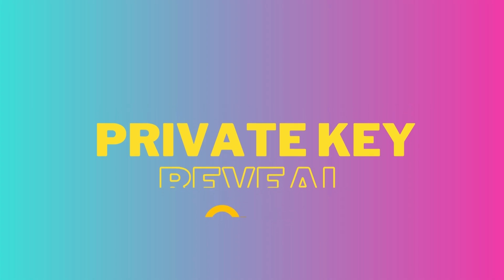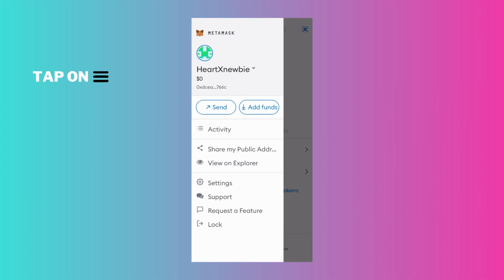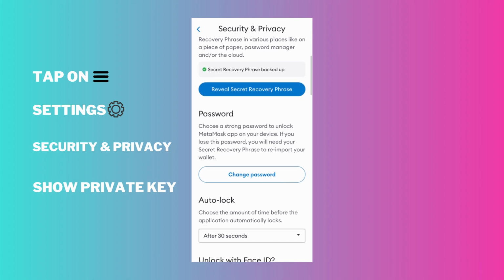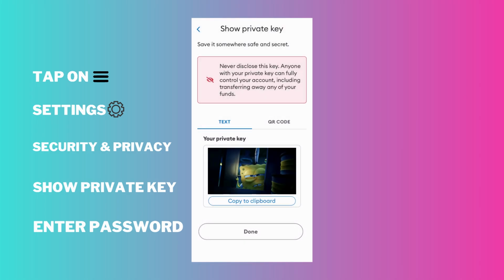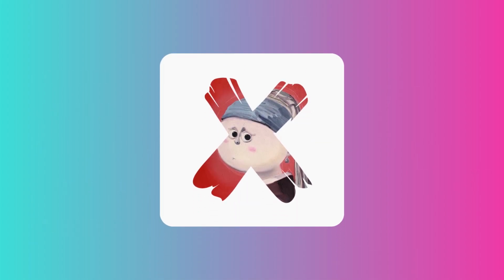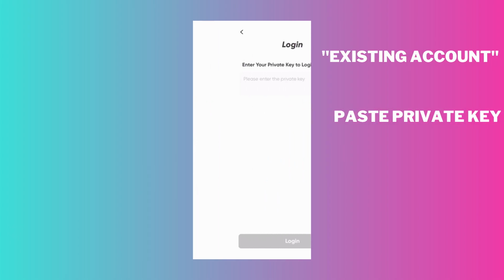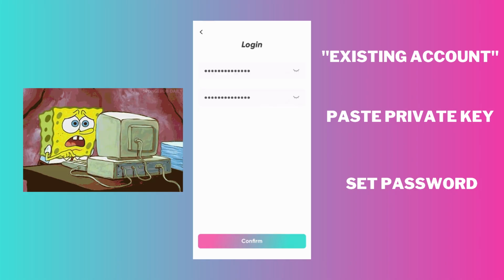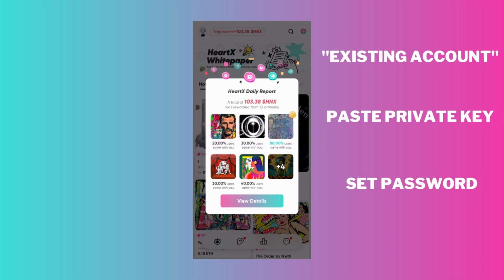Login To HeartX Using Metamask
HeartX is comparable with your Metamask wallet! Log in your private key and start your HeartX journey In the app version.

*TIMESTAMPS*
0:20 Find your private key in Metamask
1:05 Login using Metamask private key

This is the HeartX official YouTube channel. Here, you'll discover updates on our product updates, tutorials, and fantastic content.